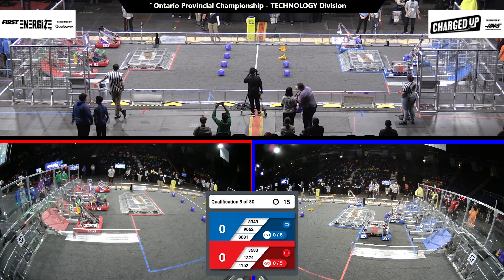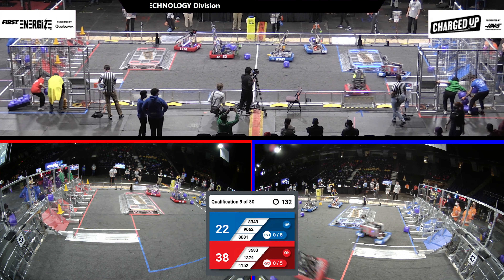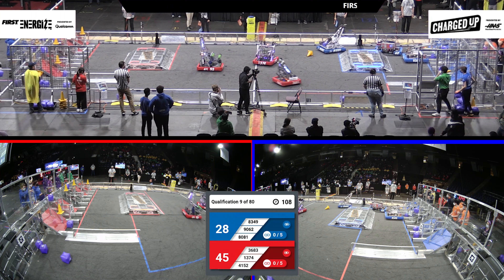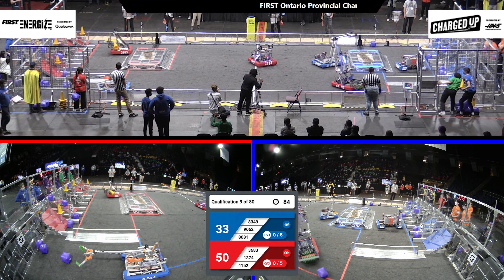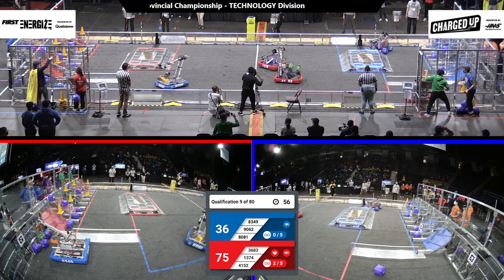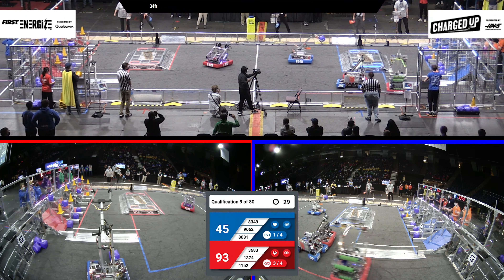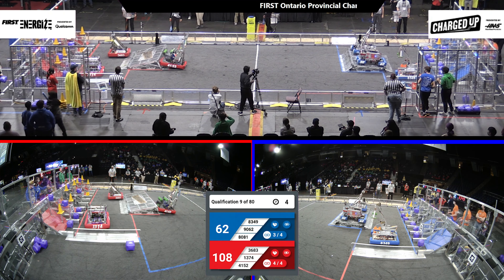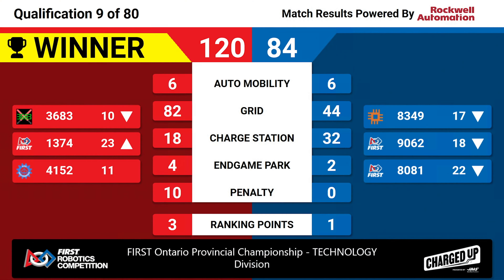Qualification 9 - Technology Division - 2023 FIRST Ontario Provincial Championship - Full Field View